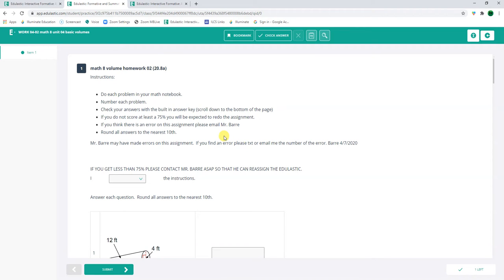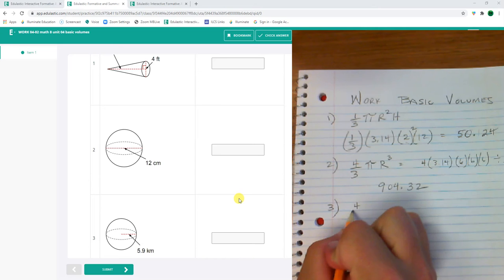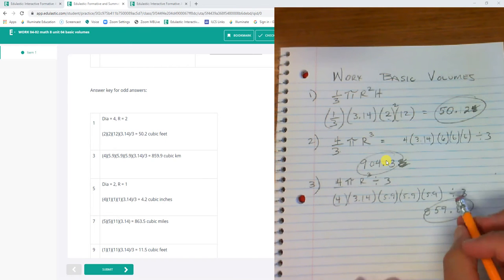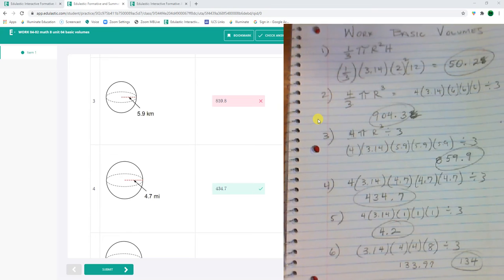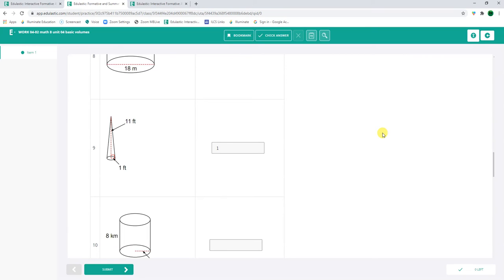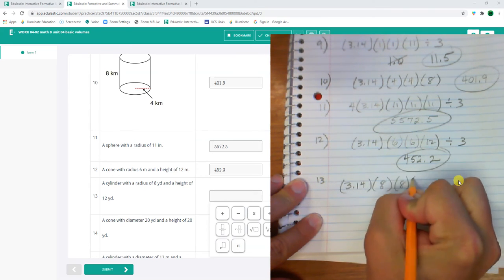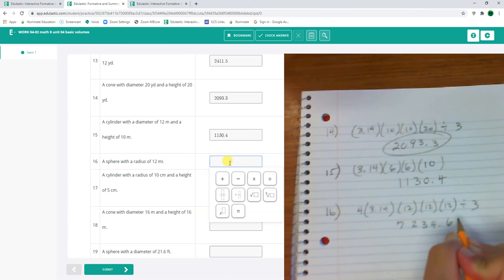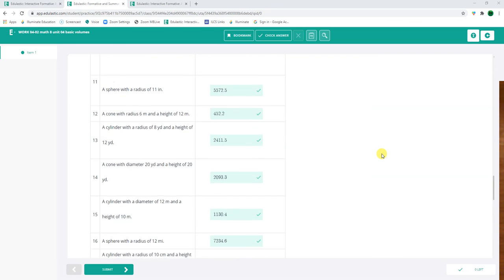WORK basic volumes v20 8a